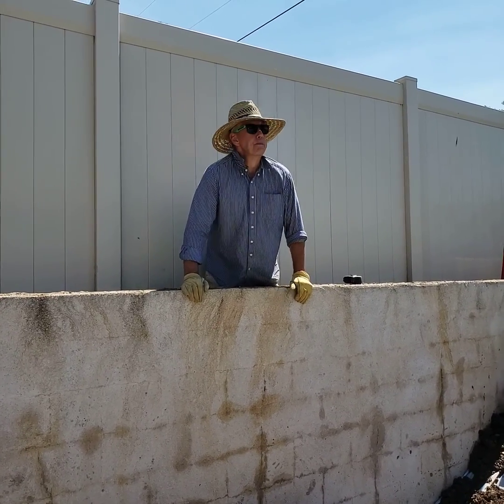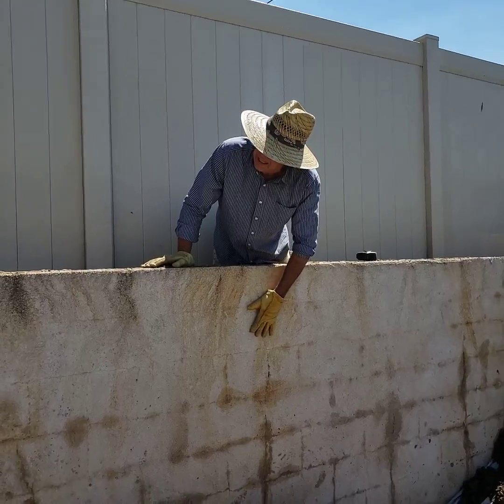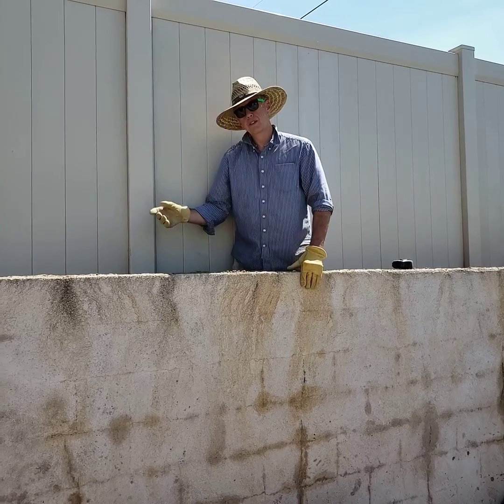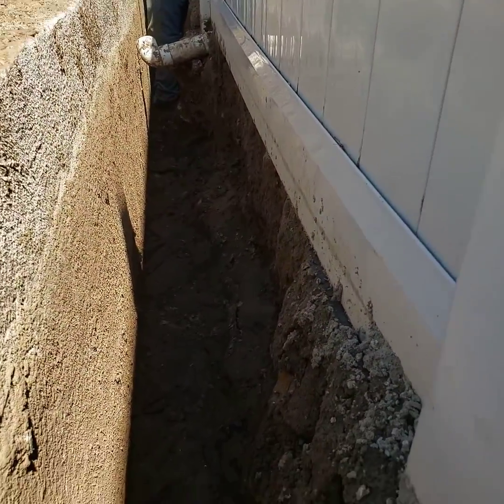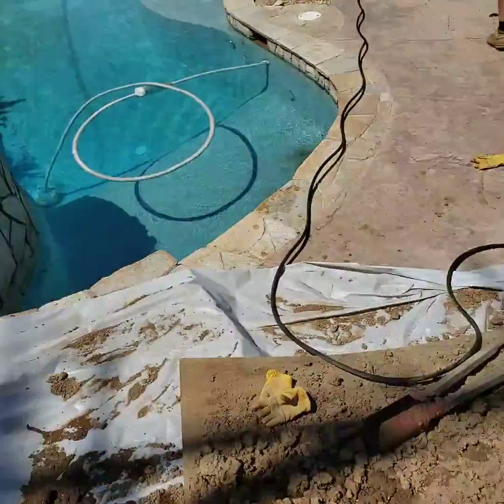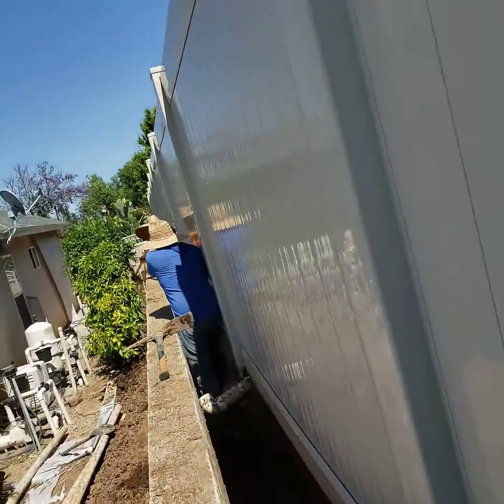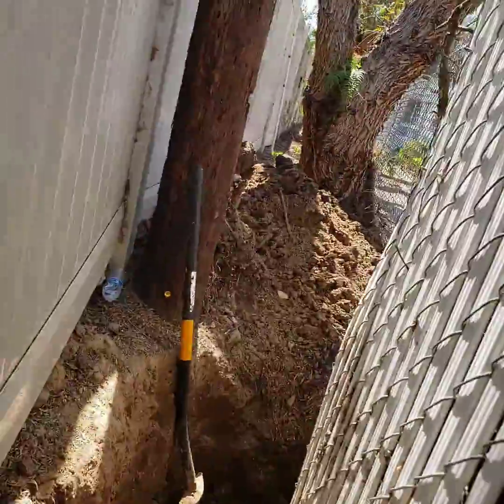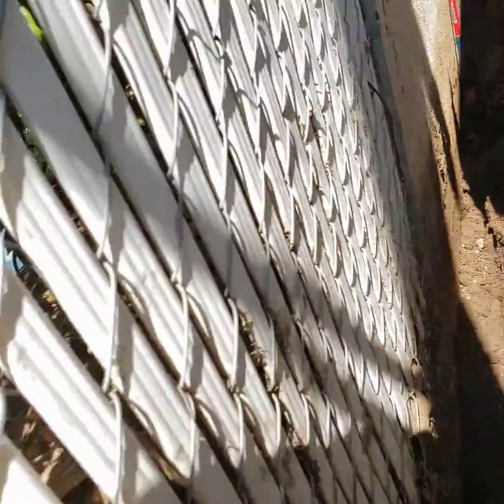Retaining wall drainage in tight space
This retaining wall had a serious water intrusion problem.  The water seeping through the wall caused black mold and bad staining.  Installing a drainage solution behind the wall was especially challenging because there was only 5 to 11 inches of space in which to work.  We used HydroBlox to build a curtain drain and weep holes to drain the water.  To have created a retaining wall drainage system using gravel and pipe would have resulted in a much less efficient drainage solution.  And, it would have required several days more labor.  Plus, gravel would have needed to be delivered and backfilled bucket by bucket.  And, excavated soil would have had to have been hauled away.  All extra expenses.
Using HydroBlox, the drainage solution is a much better solution that will not clog and it reduced materials needed and costs.  Gravel and pipe drainage solutions, French drains, they all clog over time.  HydroBlox will not.